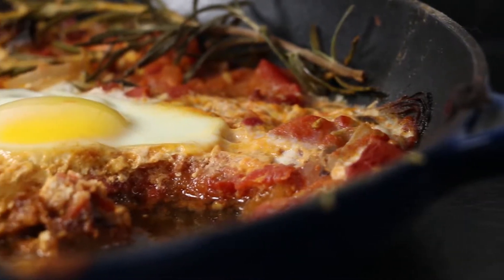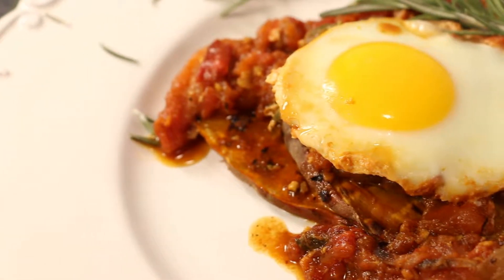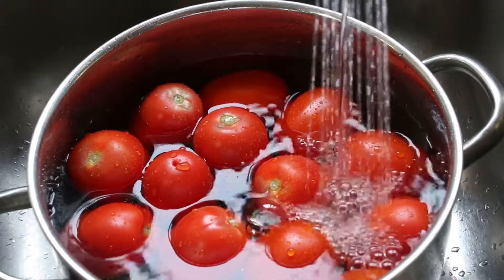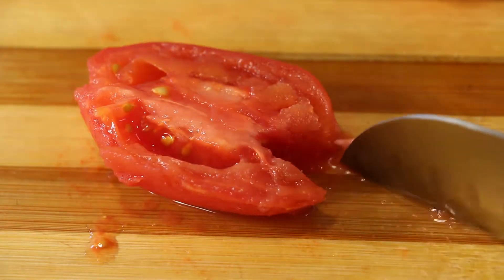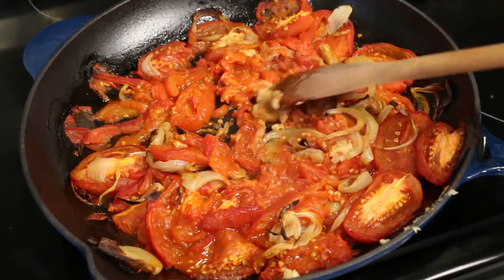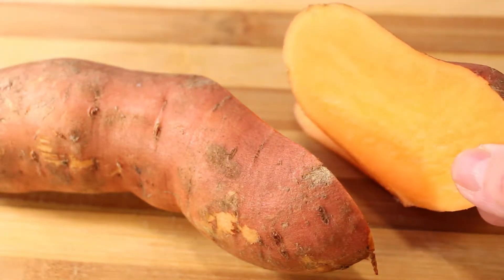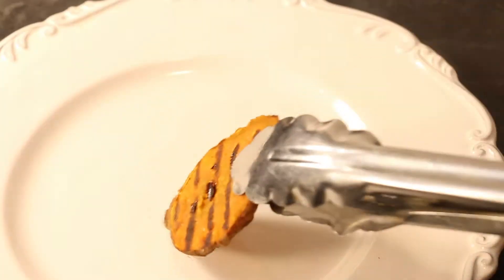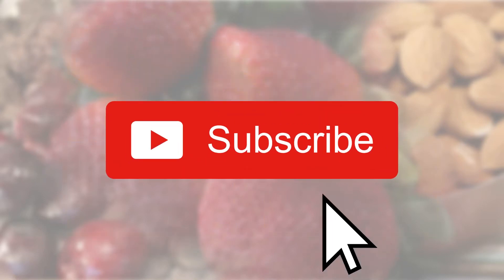SHAKSHUKA WITH SWEET POTATO UNDER 300 CALORIES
Traditionally served over crusty bread,  shakshuka is a flavourful and hearty dish.  Serve with sweet potato instead of bread to increase the complex carbs and cut the refined carbs.  Served with bread: 281 calories  Served with sweet potato: 295 calories.  Recipe makes 4 servings to help you maintain or lose your weight on a calorie reduced weight loss diet.